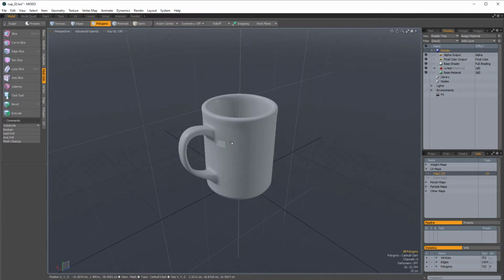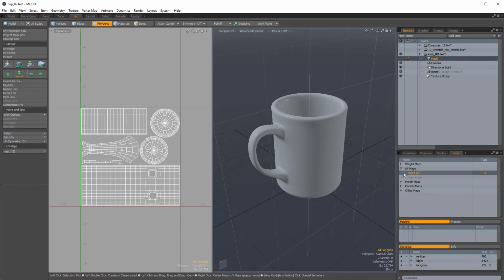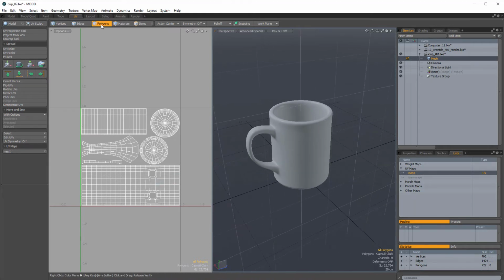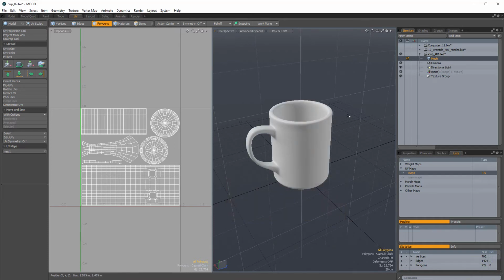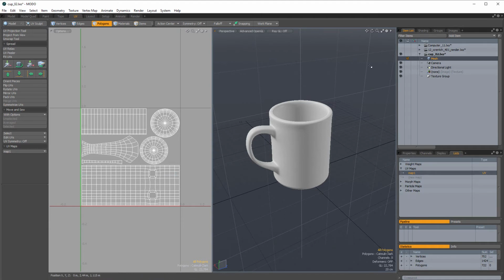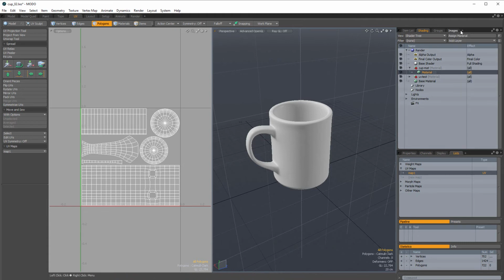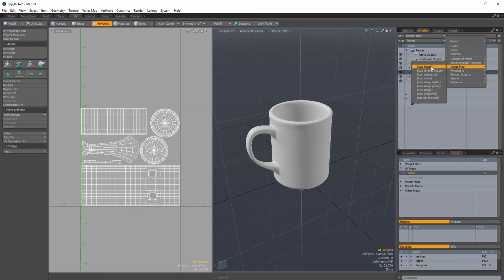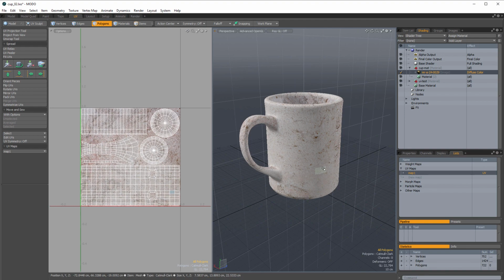apply mat tex to model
Vampir2409 asked how to apply material/texture to object.